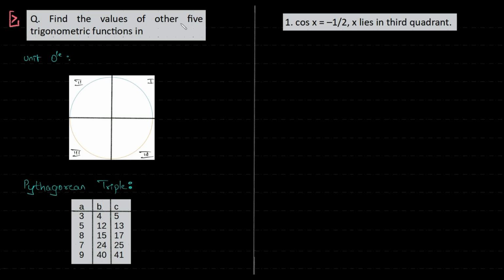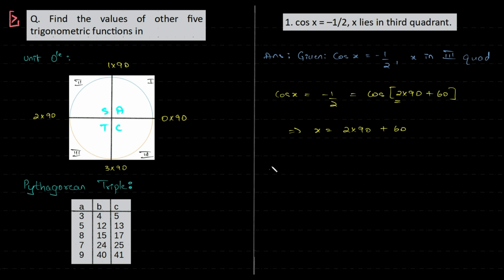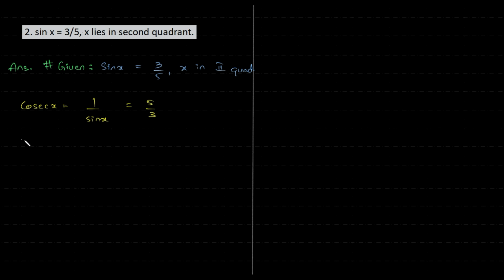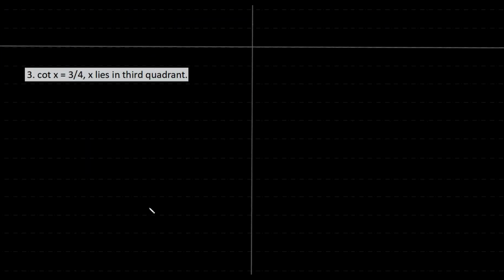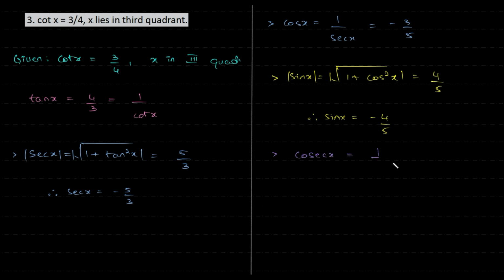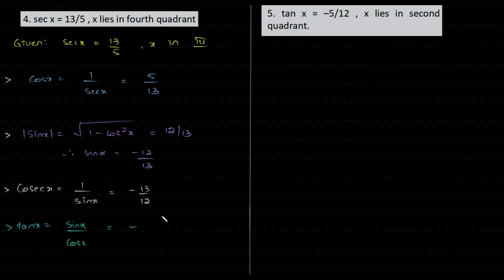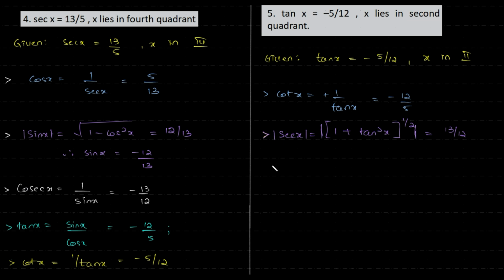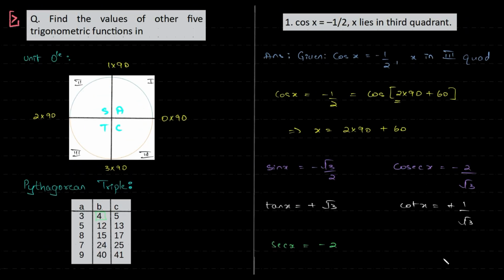3 02 D 1 Ex 3 2 1st to 5th Main E